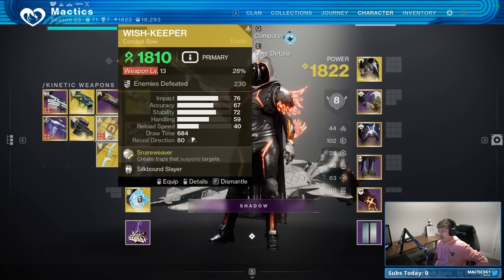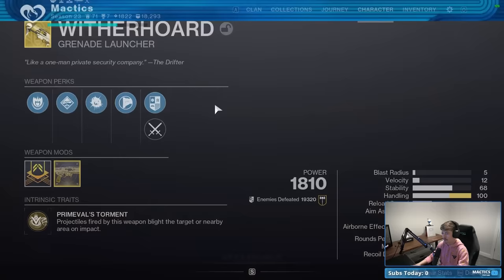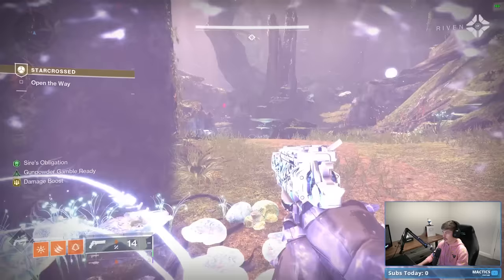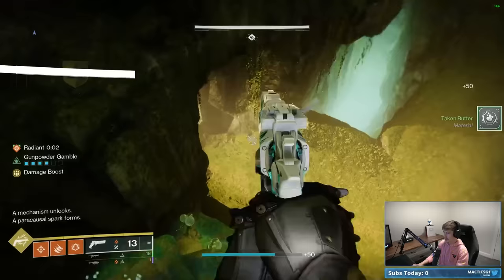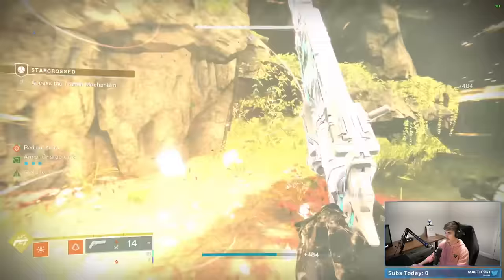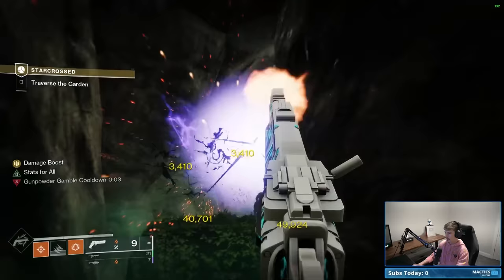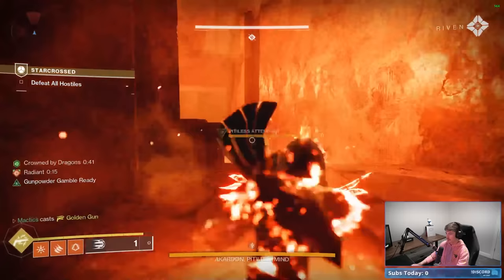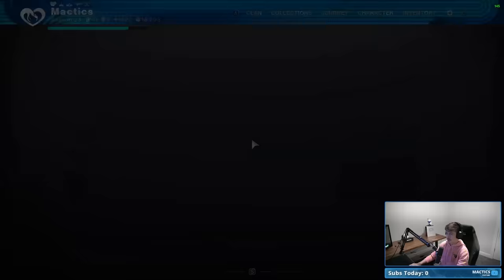How To Get The NEW Wish-Keeper Exotic Bow As A SOLO Player